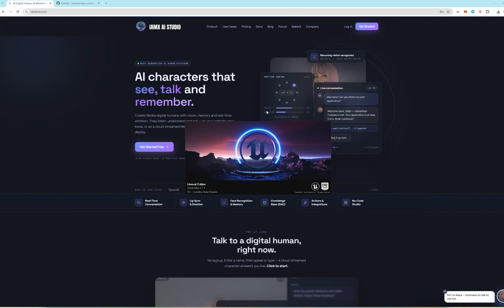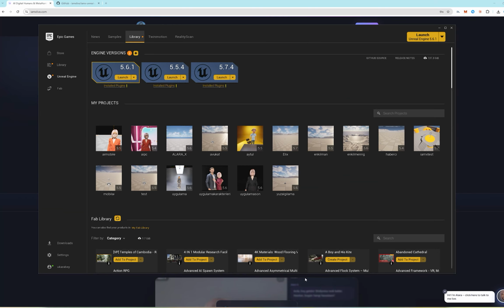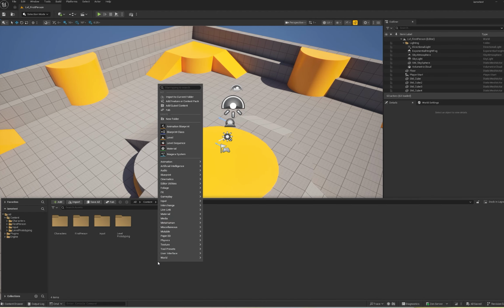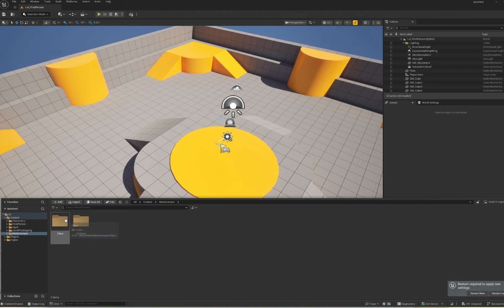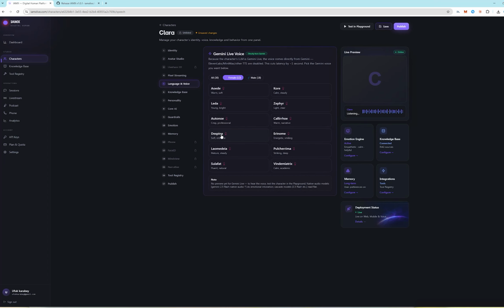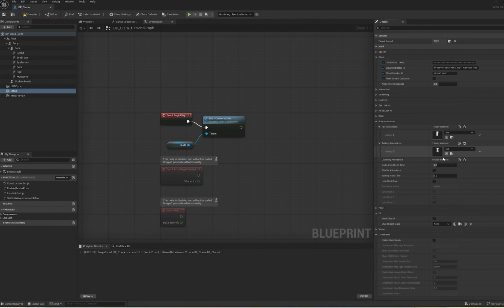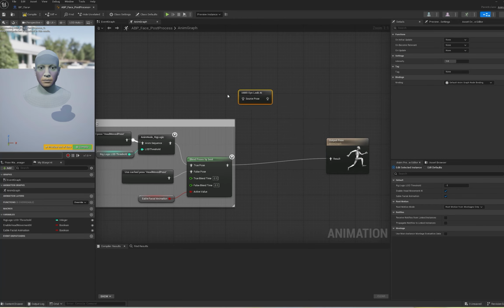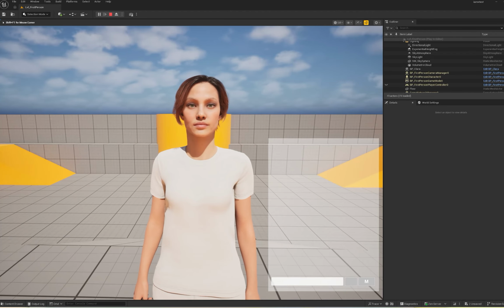Unreal Engine MetaHuman + IAMX Ai Studio Tutorial | Real-Time AI Character Integration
In this step-by-step tutorial, learn how to install, configure, and integrate the IAMX Live plugin with MetaHuman characters in Unreal Engine 5.7.

Connect your MetaHuman character to real-time AI models like Gemini Live Realtime, enabling interactive voice conversations, dynamic head/eye tracking (LookAt), and ultra-low-latency live lip-sync evaluation directly in your level.

📌 What You’ll Learn:
• Installing the IAMX Live plugin via Fab or GitHub release
• Adding and configuring the IAMX Component inside the MetaHuman Character Blueprint
• Setting up character profiles, LLM backends (Gemini Live), voice models, and API tokens on the IAMX web dashboard
• Binding Idle, Talking, and Listening animation states with Root Bone stabilization
• Configuring Face Animation Blueprint (AI LookAt & Live LipSync) and Body Post-Process graphs
• Testing real-time voice input, hands-free conversation, and push-to-talk modes in Unreal Engine

⏱️ Chapters / Timestamps:
00:00 - Intro & Overview
00:32 - Unreal Engine Project Creation
01:28 - Enabling Required Plugins
01:48 - Installing IAMX Live Plugin (Fab & GitHub)
02:50 - MetaHuman Setup
03:54 - Character Blueprint & IAMX Component Setup
04:42 - IAMX Web Studio: Creating AI Character & Tokens
05:46 - Configuring Animations & Root Bone Locking
06:44 - Face Anim Blueprint & Body Post-Process (LipSync & LookAt)
08:08 - Level Placement & Real-Time AI Interaction Test
08:50 - Outro